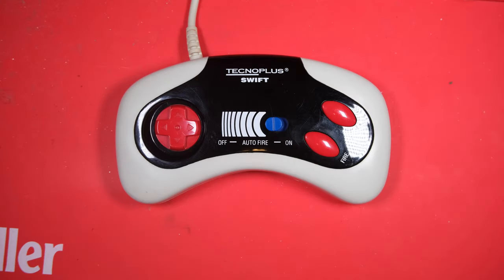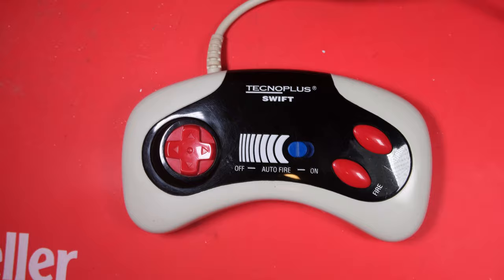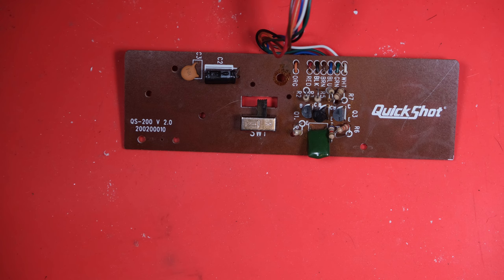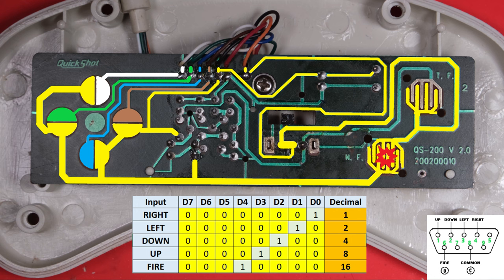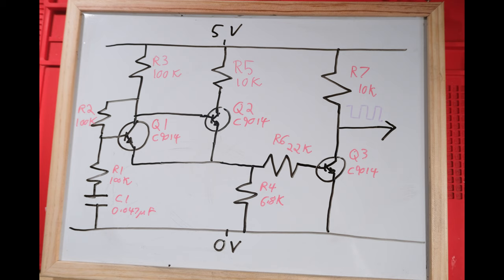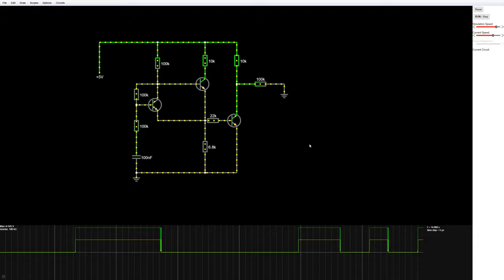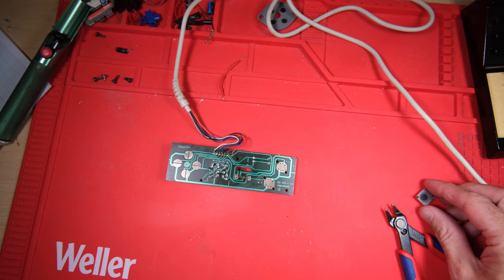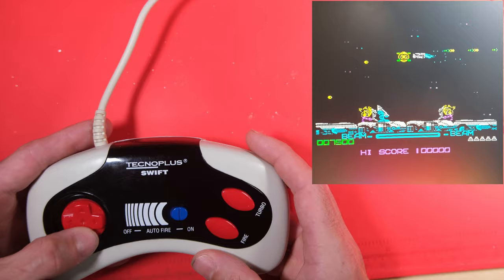Reverse Engineered - Amiga Retro Joypad From 1994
I wanted this thing for nostalgic value, but it works with the Spectrum! Result!